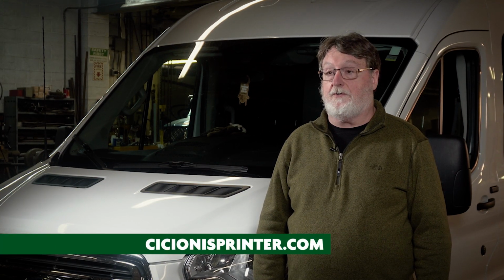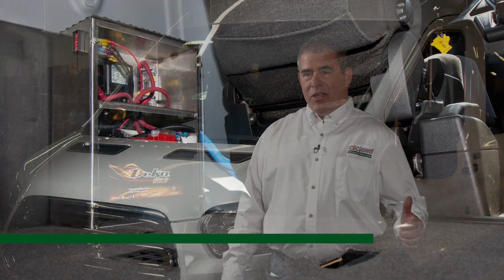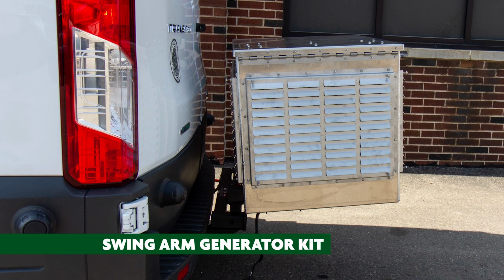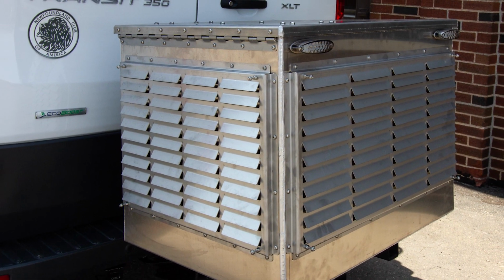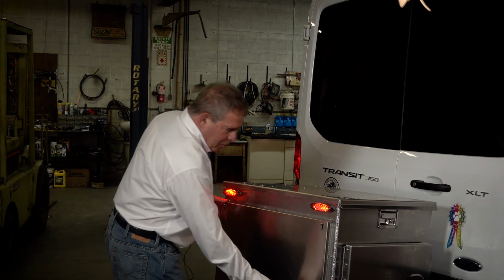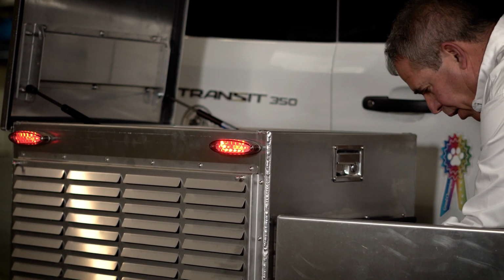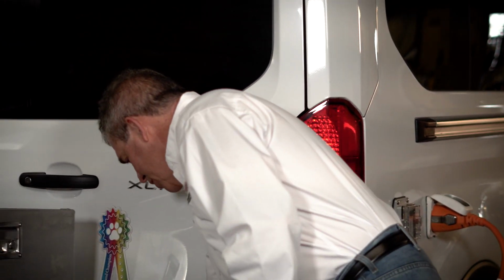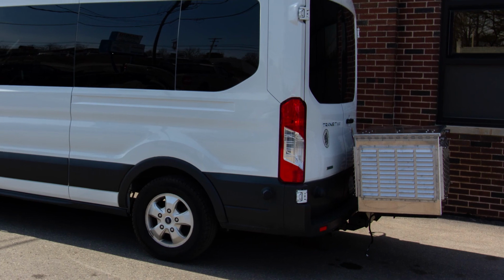Spotlight: 2018 Ford Transit Rear HVAC Cooling/Ventilation System by Cicioni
Cicioni Commercial Vehicle HVAC installed a cooling/ventilation package on this Ford Transit passenger van that had been converted into a pet transport vehicle for Newfoundland dogs.

Upfit details include:
2018 Ford Transit 148" WB, 350 passenger, 3.5L ecoboost, XLT Mid Roof
Dometic 110 Air Conditioning system
Ventilation system
Remote auxiliary 12V battery system (new remote concept by Mitzi)
Swing arm, Honda EU 3000IS generator kit
GFCI 110 outlet cargo area and exterior